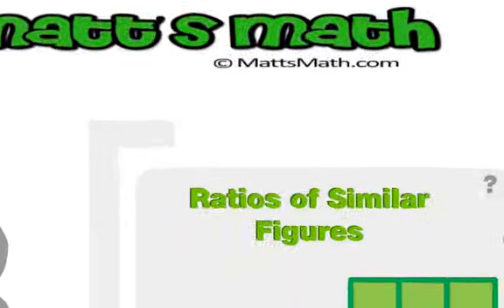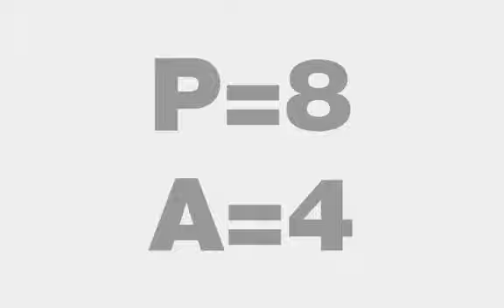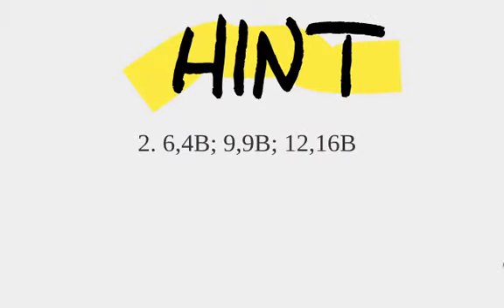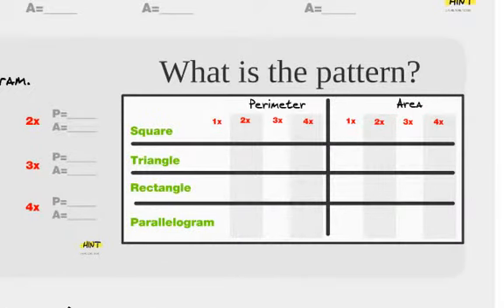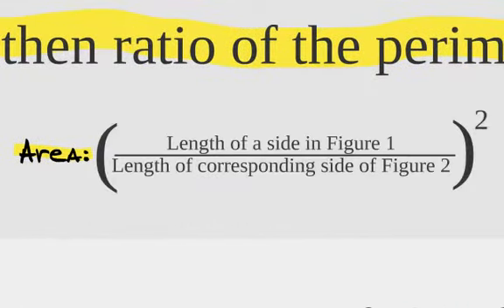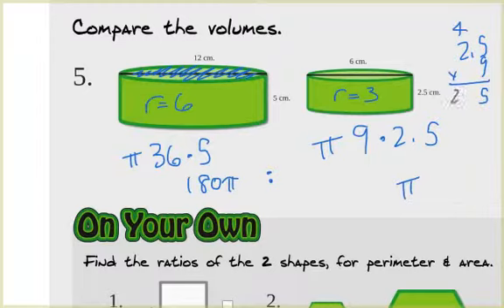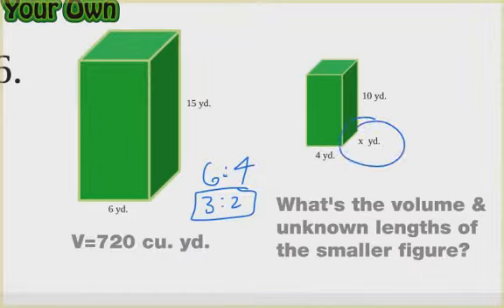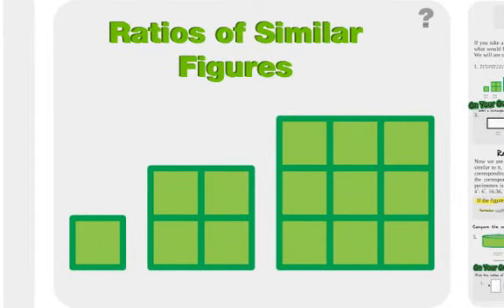Ratios of Similar Figures Math/Algebra Lesson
This lesson teaches and guides students (as well as teachers) through the process of how to calculate and solve problems by knowing the ratios of similar figures.